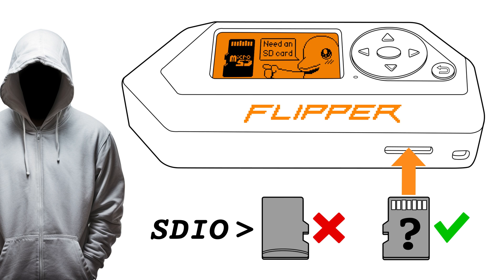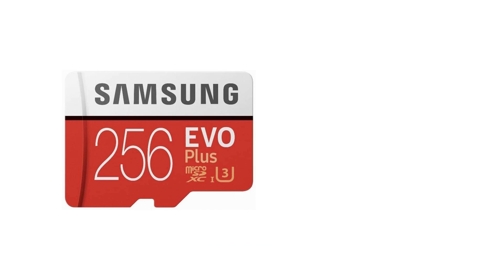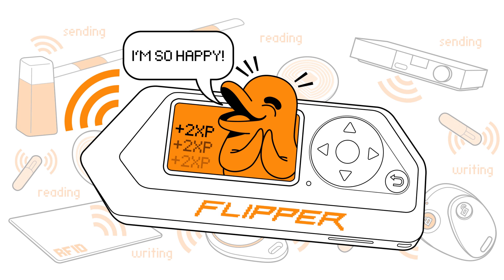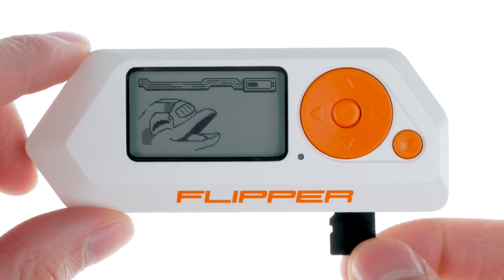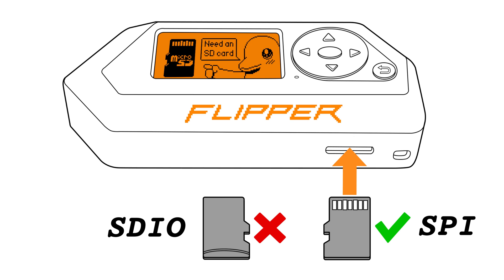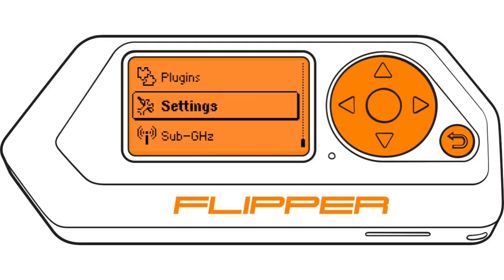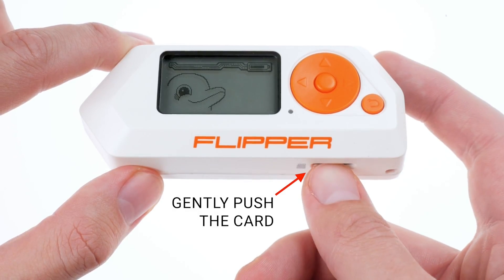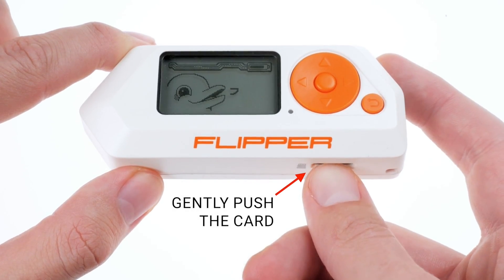Flipper Zero | DON'T BUY the WRONG MicroSD Card!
0:24 What size MicroSD card does Flipper Zero support?

0:50 How to choose the right MicroSD card for a Flipper Zero,

1:05 How to Insert a MicroSD card into a Flipper Zero,

1:36 Troubleshooting Flipper Zero MicroSD card Issues,

2:06 How to format a MicroSD card using a Flipper Zero,

2:32 How to safely remove a MicroSD card from a Flipper Zero

RECOMMENDATIONS:

My recommendation would be to go for a Kingston Canva Select Plus 32 gigabyte. The 64 gigabyte version of that card also works well.

Dear Karen,

The hacking-related content presented in this video is for educational and informational purposes only.

All of the items used in my DEMO's belong to me.

The aim is to increase awareness about cyber security, promote ethical hacking practices, and empower viewers with knowledyou ge to protect themselves against cyber threats.

I strictly condemn illegal hacking activities and urge viewers to respect all applicable laws and ethical guidelines in their practices.

By watching this video, you acknowledge and agree to use this information ethically and lawfully.

Don't leave it in darkness!

BE ETHICAL!

LINKS:

Flipper Zero Firmware Update

Kingston Canva Select Plus MicroSD Cards